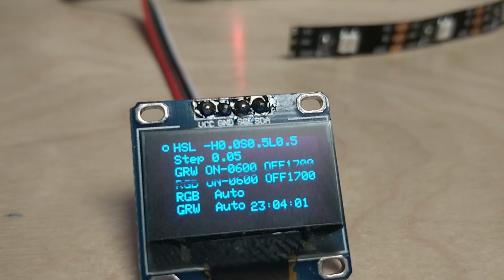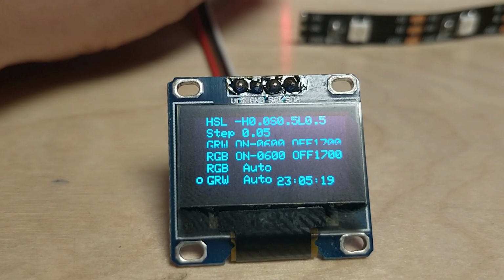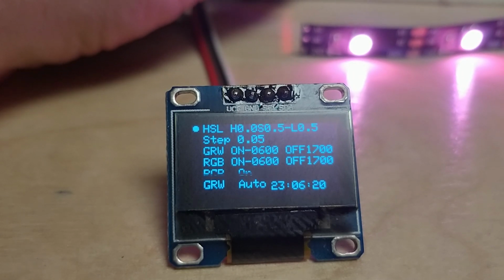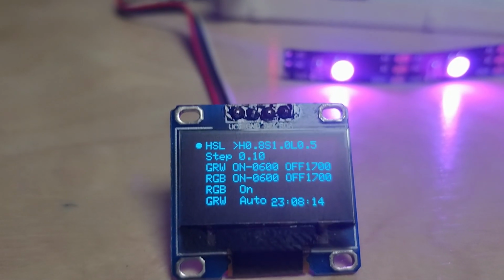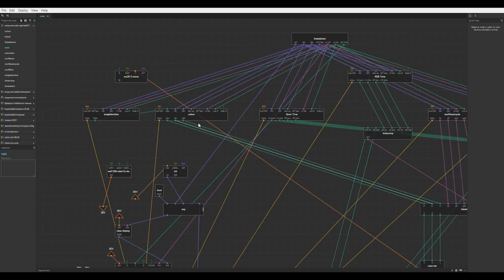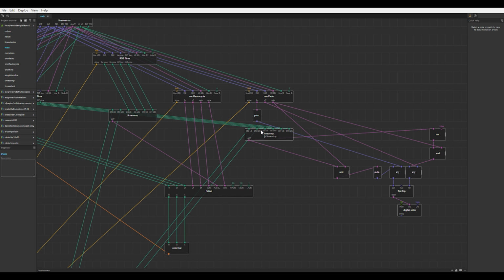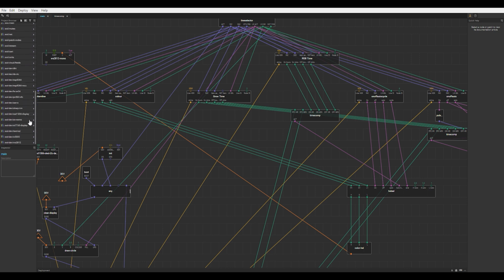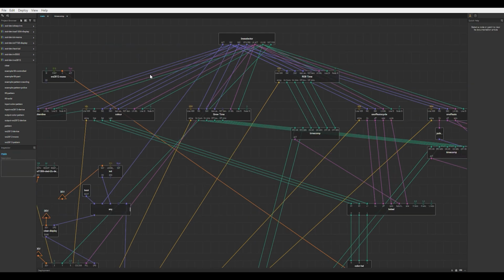Arduino with RGB lights and OLED display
Aquarium RGB and Grow light timer with Arduino 2560 OLED RTC Rotary encoder programmed with XOD

An overview of the development of my menu driven lights timer for the aquarium lights